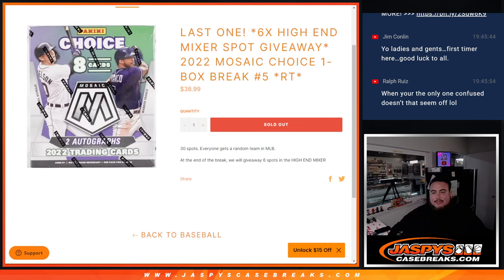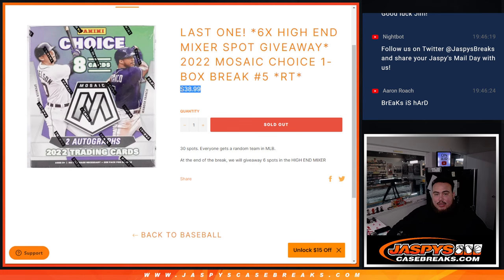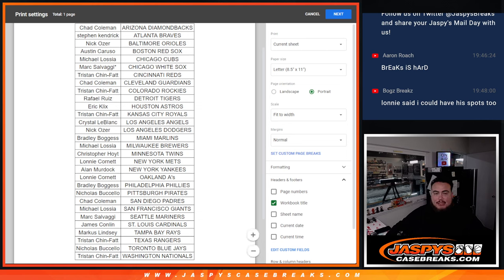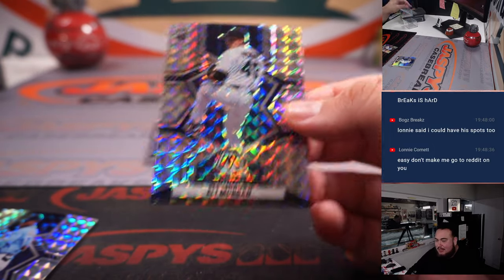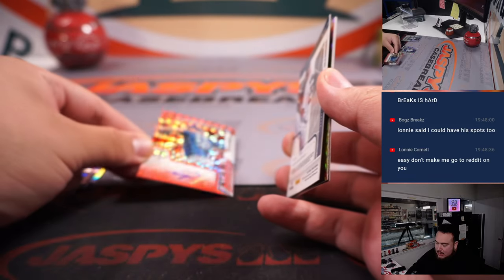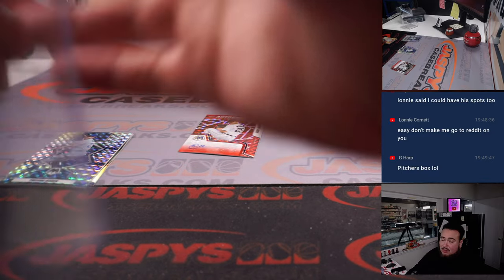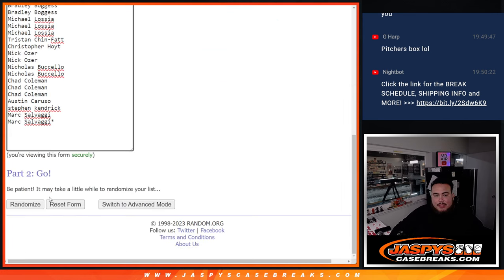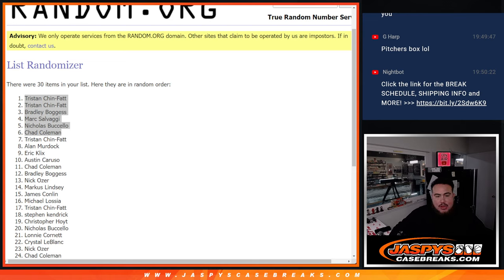F. 2.24.23 - *6x HIGH END MIXER SPOT GIVEAWAY* 2022 MOSAIC Choice 1-Box #5 *RT*